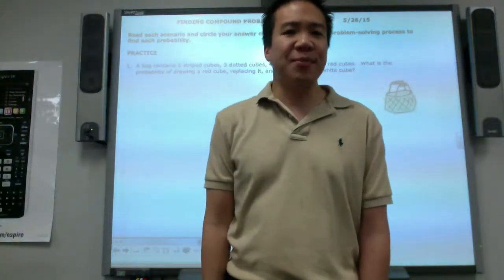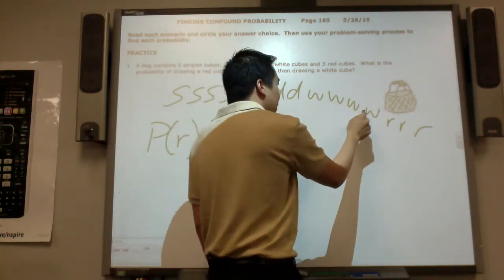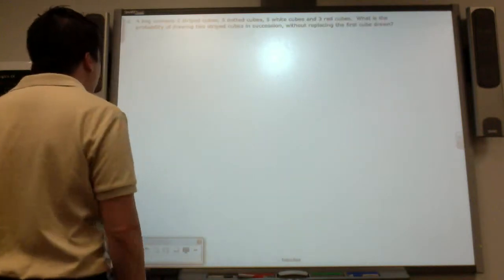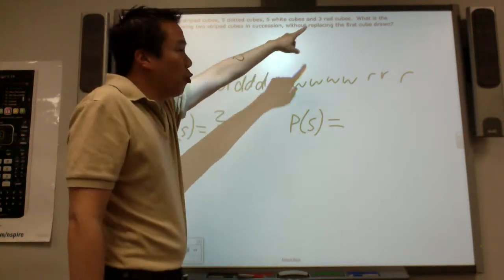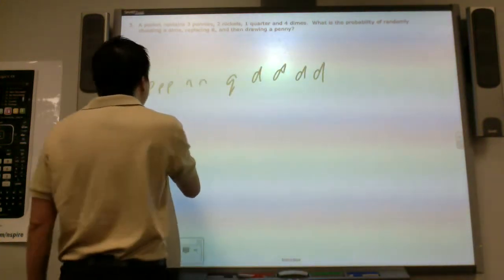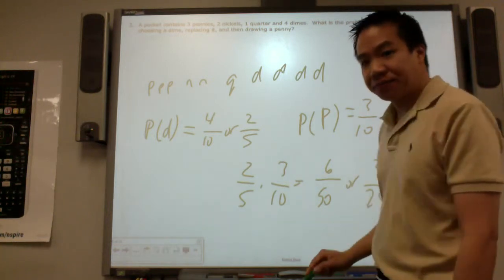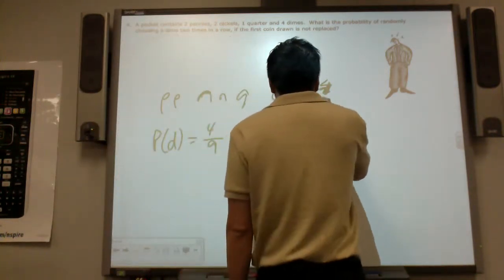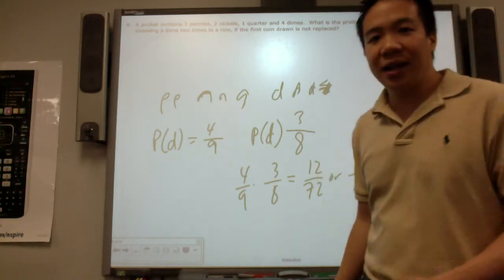Independent and Dependent Probability Part II